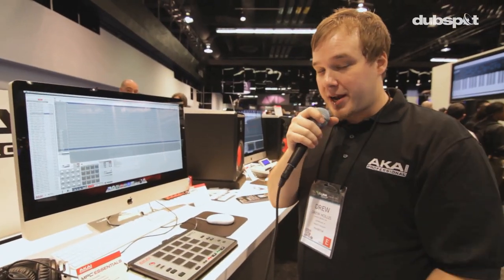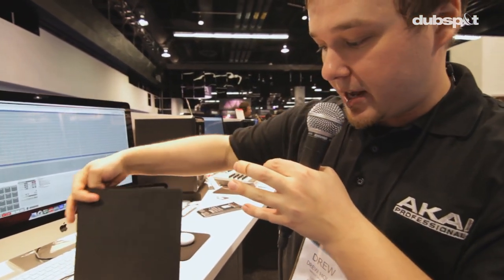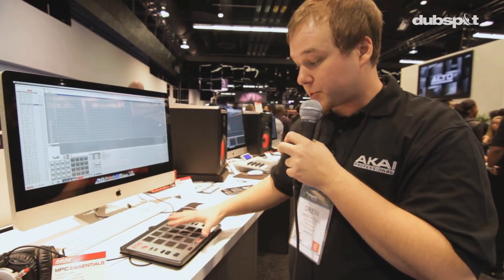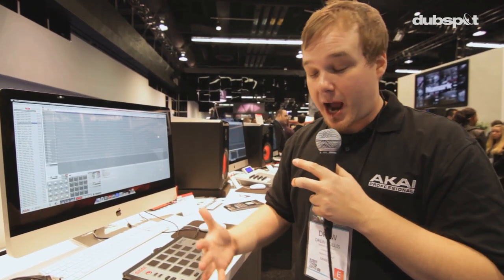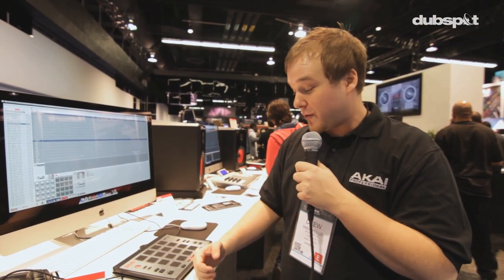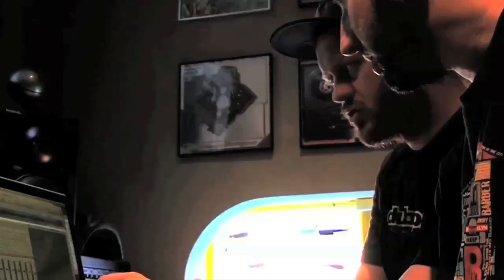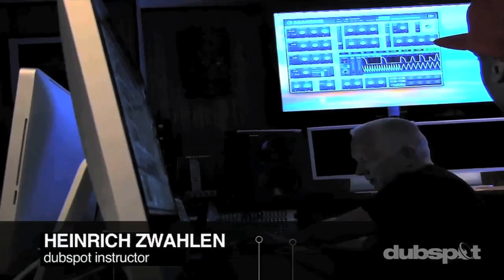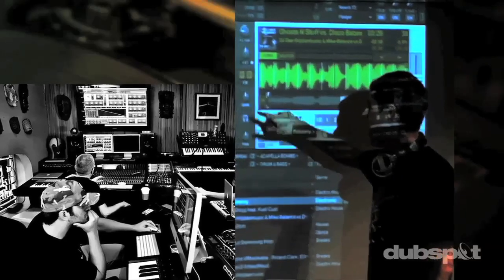Akai MPC Element: Music Production Control - Dubspot @ NAMM 2014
At the NAMM Show 2014, we had quick walkthrough of Akai Pro's latest beat-creation machine, the compact and portable MPC Element which combines some of the innovative features of their MPC Renaissance series along with their new MPC Essentials software!

Vine: @Dubspot